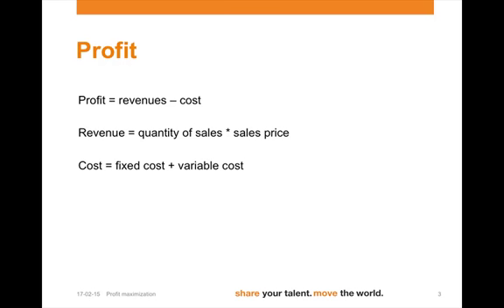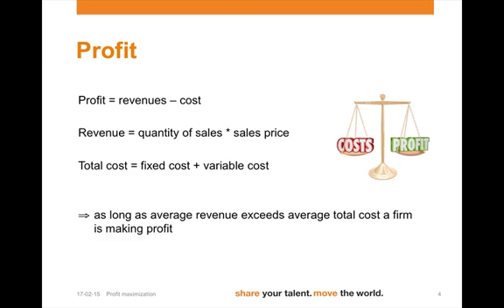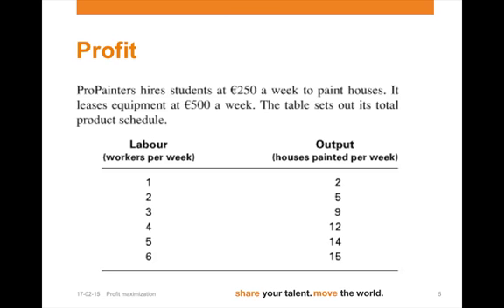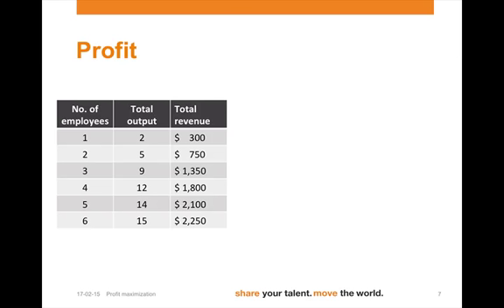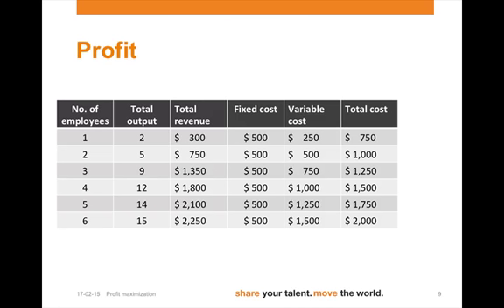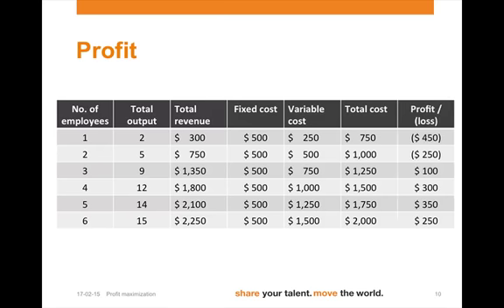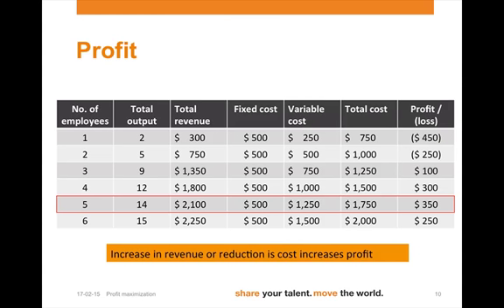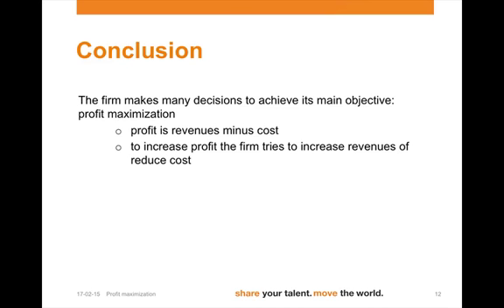6 background of supply 1